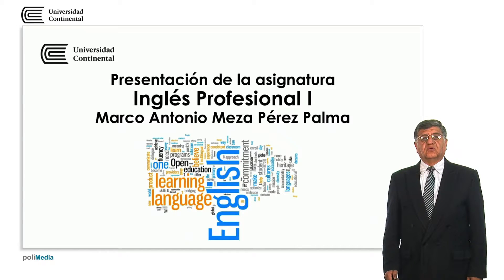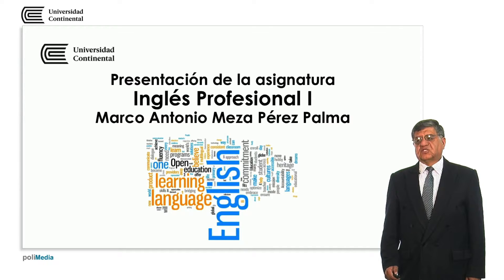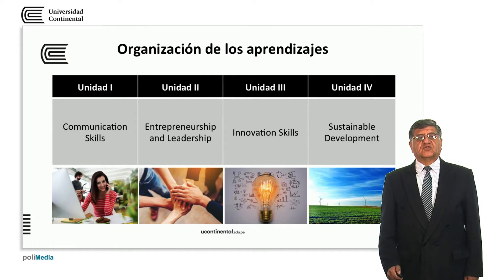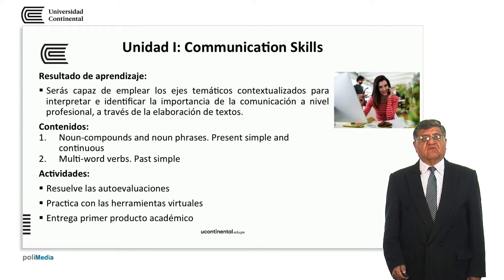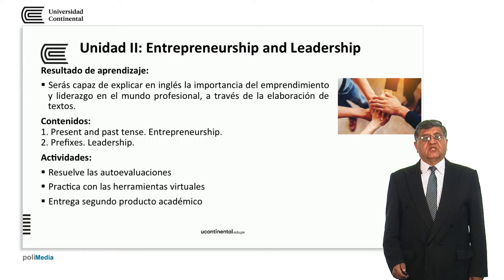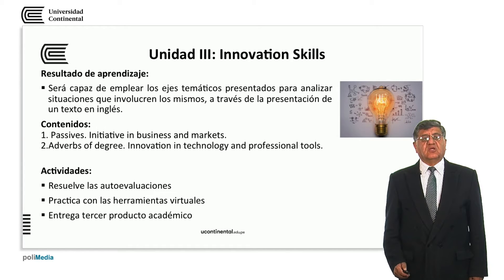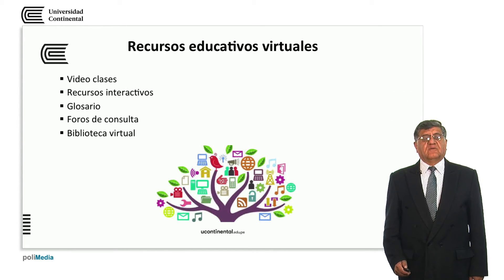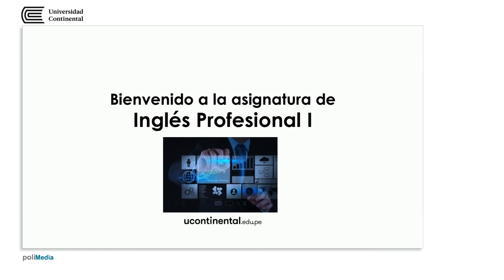Presentación de la asignatura: Inglés Profesional I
Marco Antonio Meza Pérez Palma docente de la asignatura de Inglés Profesional I.